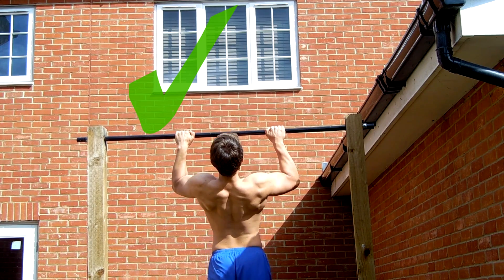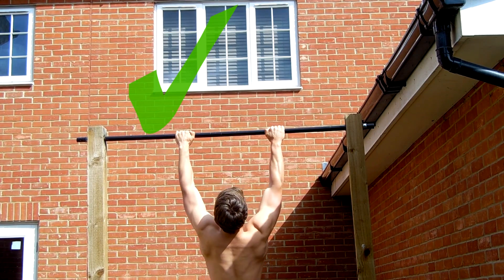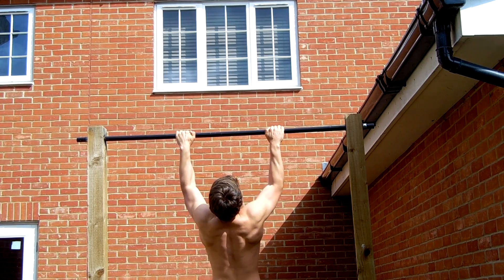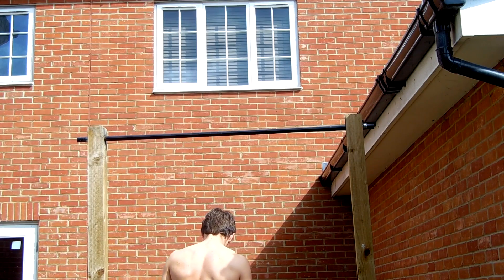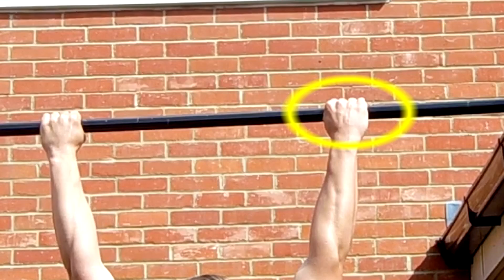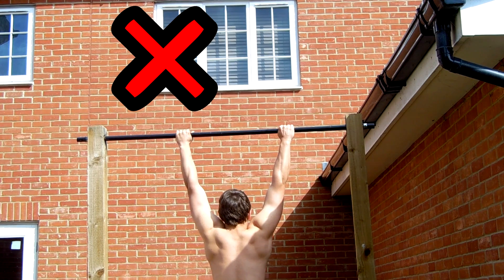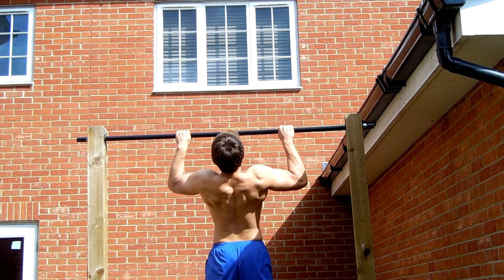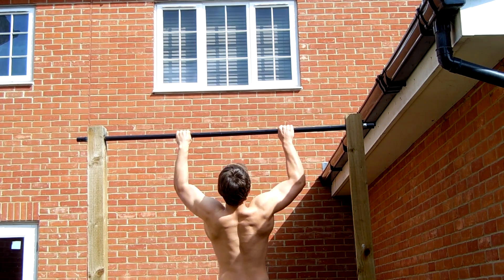Tips To Work The Back MUSCLES (NOT BICEPS) On Pull Ups (COMMON MISTAKES!!!!)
In this short video I will tell you a very common mistake that happens when doing pull ups. This is of course to target the back muscles more than the biceps. Often when people do pull ups they feel their biceps work a lot more than the back muscles.

So. I will show you how to change this. It's very simple.

The tips  to work the back muscles on pull ups is just a simple change in grip. Same goes if you want to target the biceps more than the back muscles.

It goes hand in hand! Although the main purpose of the video is to give tips to work the back muscle on pull ups I will also tell you how you can just change the angles of your elbows to target your back muscles more on pull ups.

FAQ'S

Weight: Varies- At the moment 200 LBS